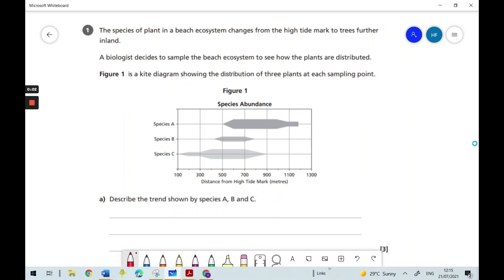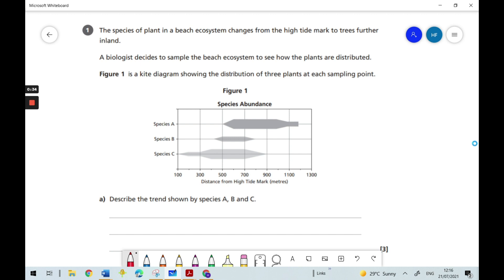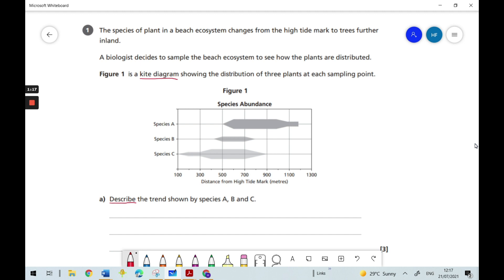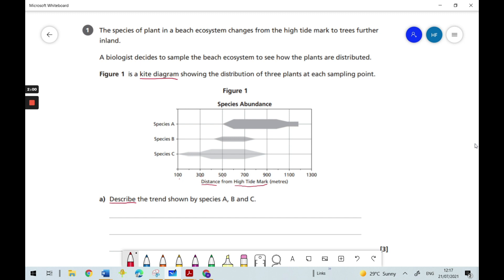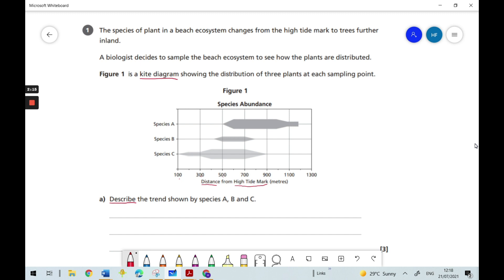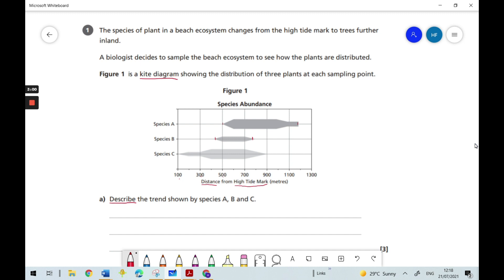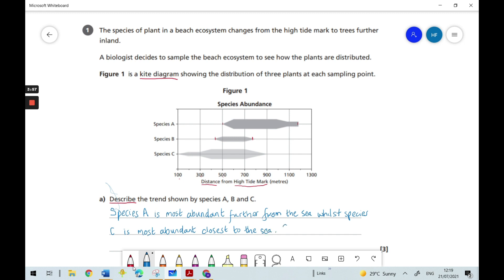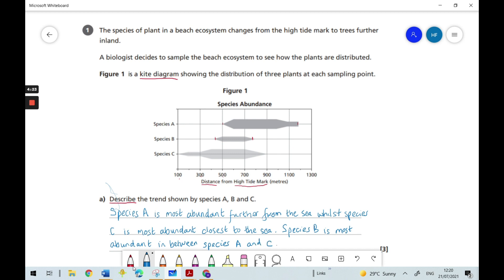Ecosystems - AQA GCSE Combined Science Foundation